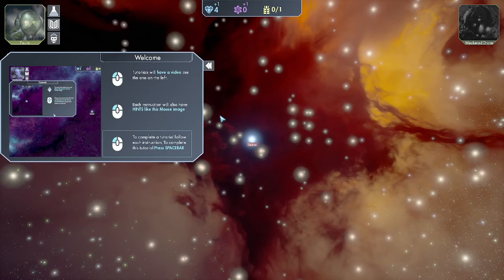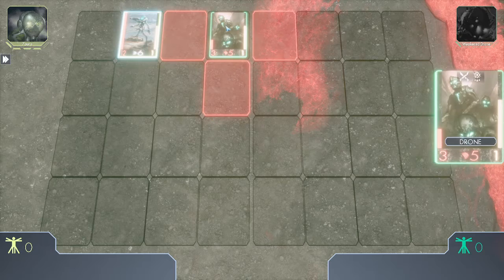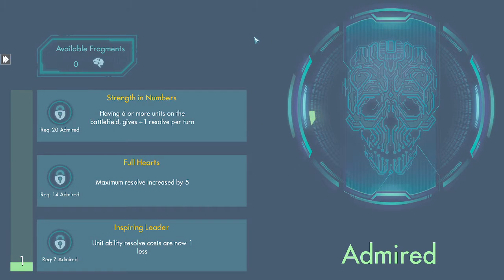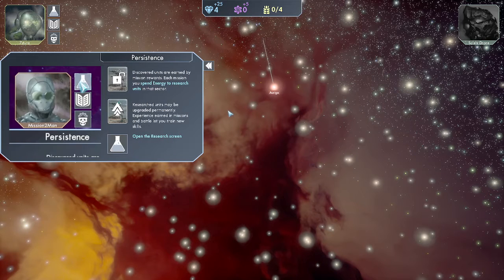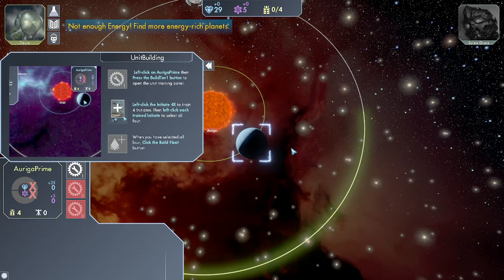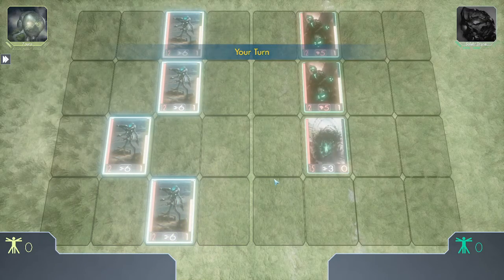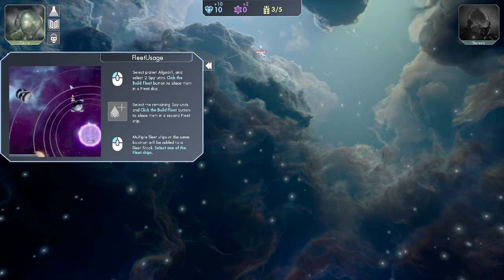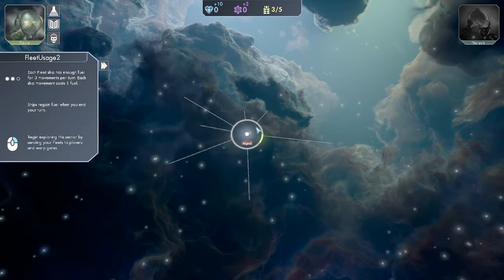Void Eclipse (demo) 2021 10 03